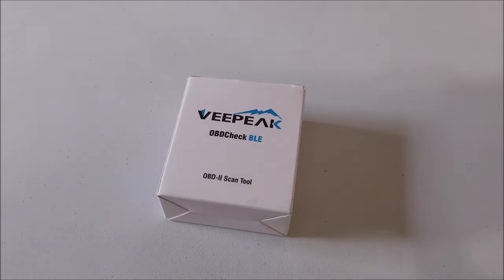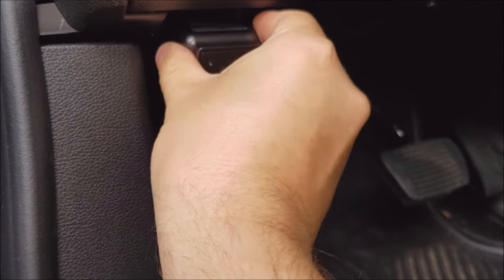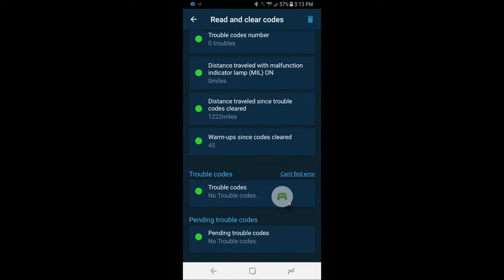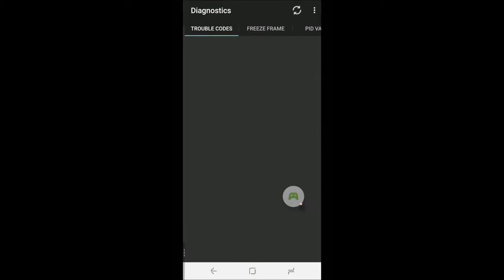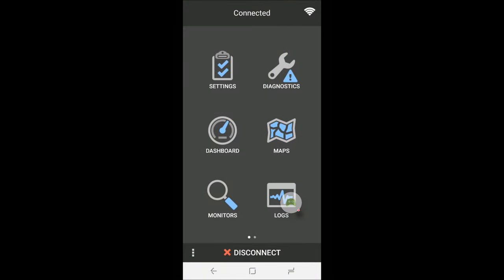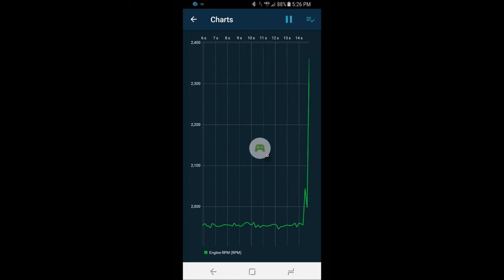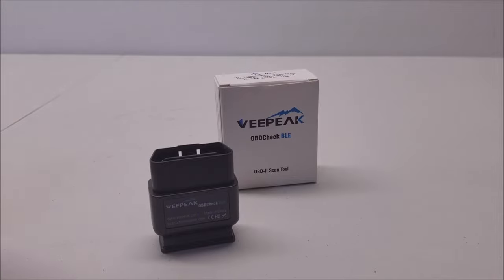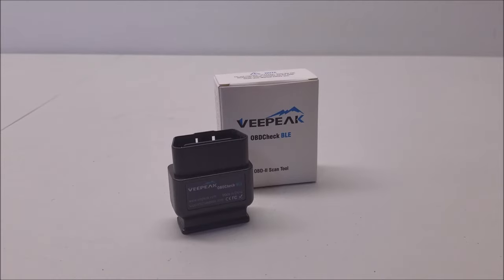OBD2 Bluetooth Scanner By VEEPEAK - Product Review